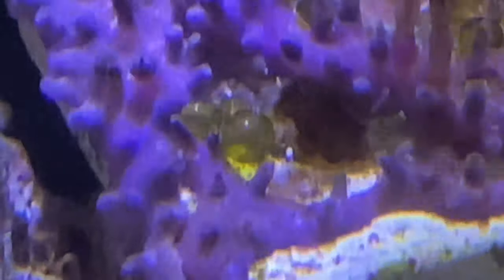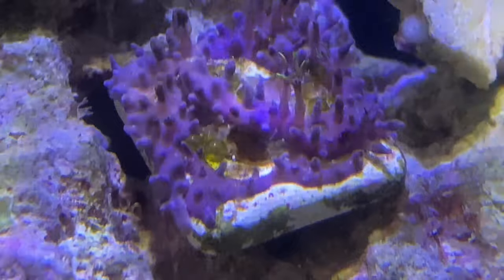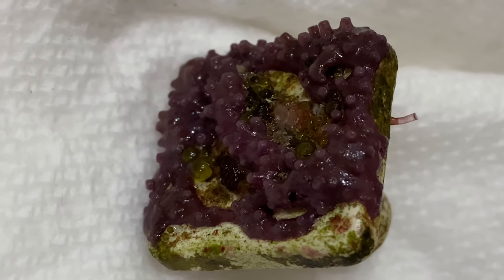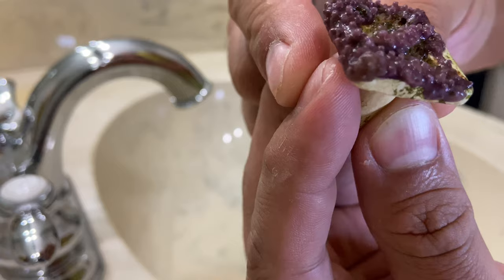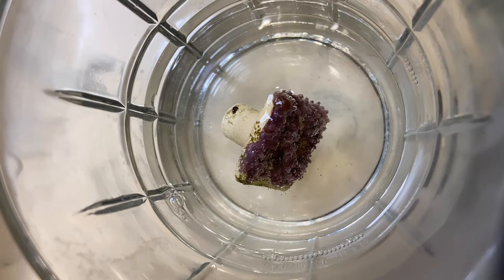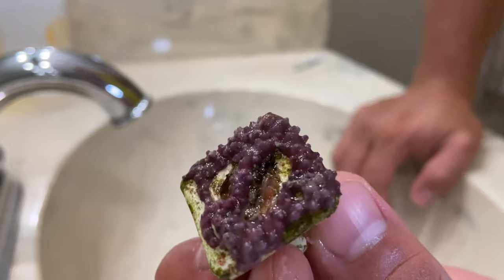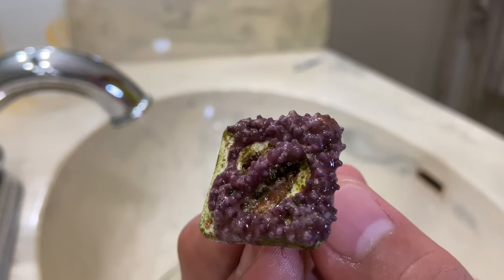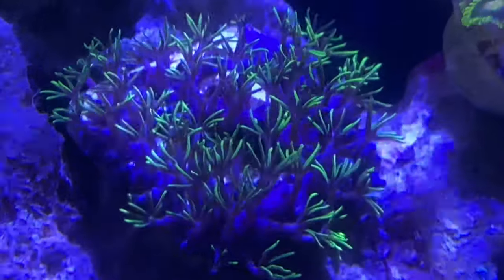HOW TO Remove Bubble Algae From Coral Frag Not Opening ( Green Star Polyps ) - A1A Adventures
How to remove bubble algae from a Green Star Polyps coral frag.